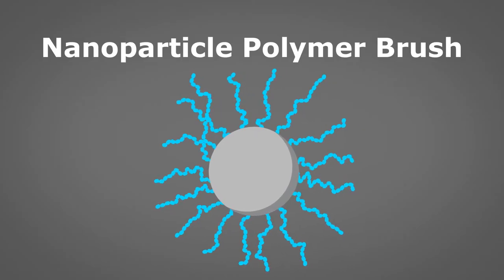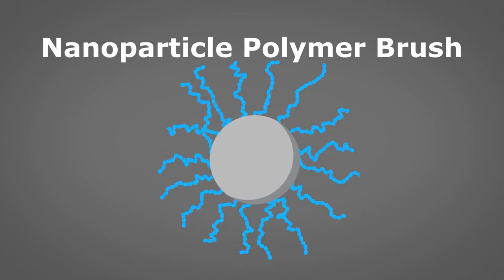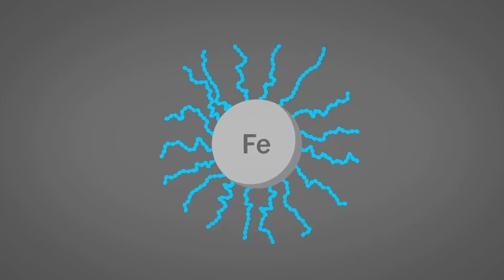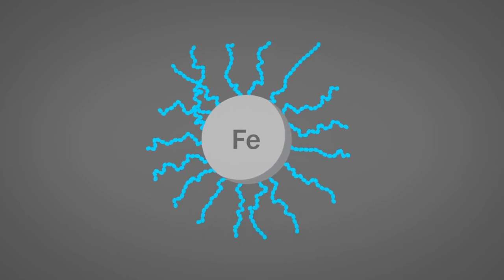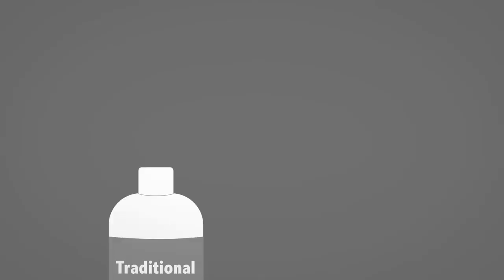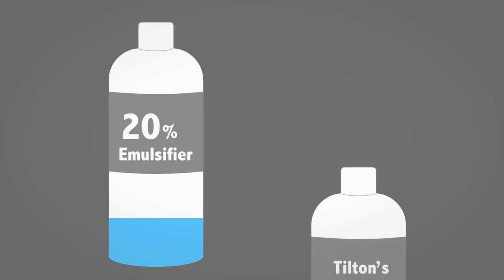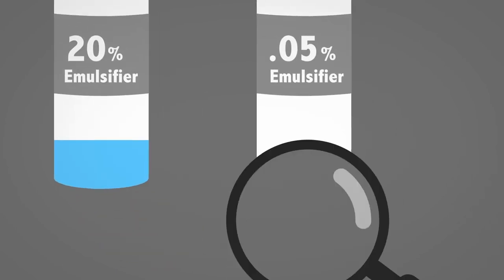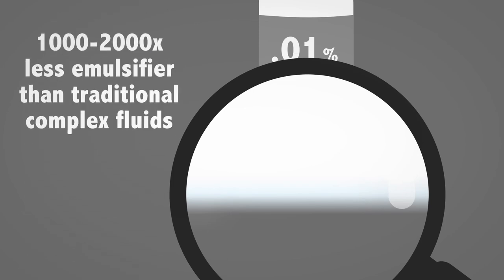Bob Tilton: Engineering More Efficient Emulsifiers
How can you use the fluid properties of milk to come up with innovative ways to design new technologies and products? Ask the Chemical Engineering Professor Bob Tilton, whose research is in complex fluids engineering